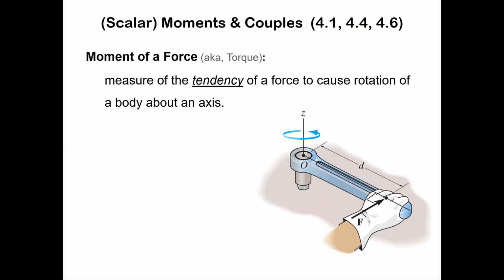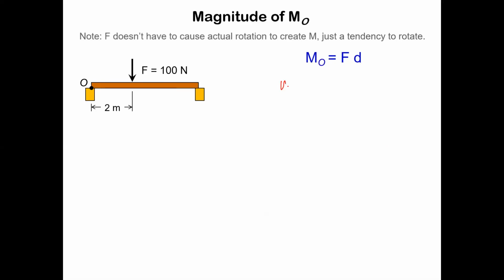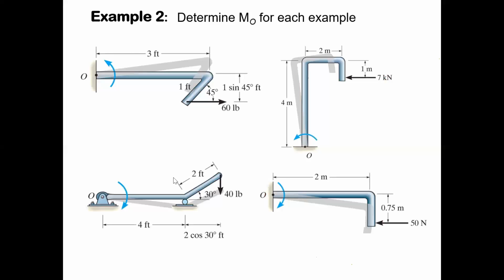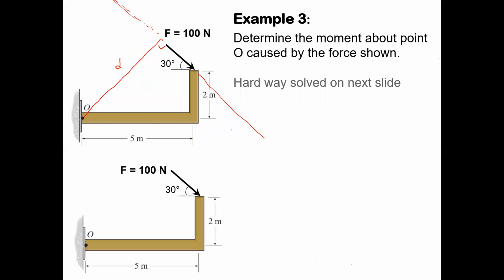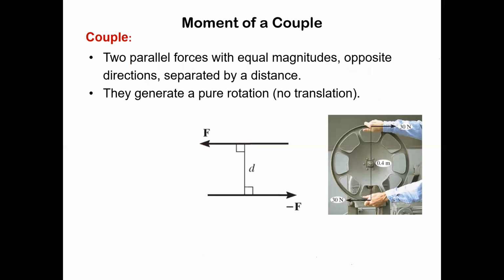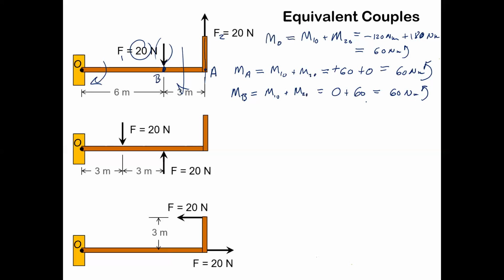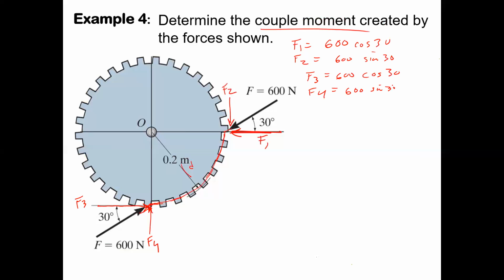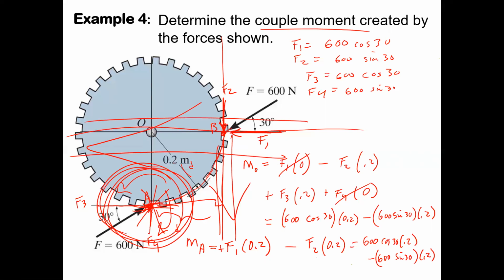Scalar Moments and Couples